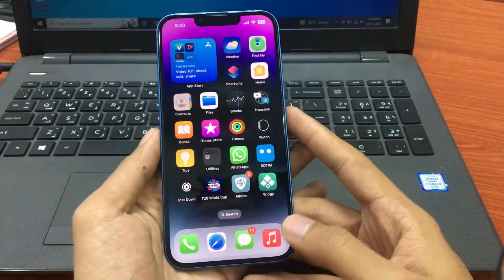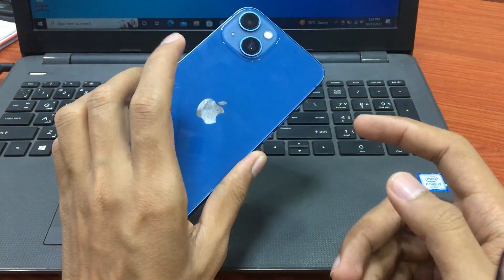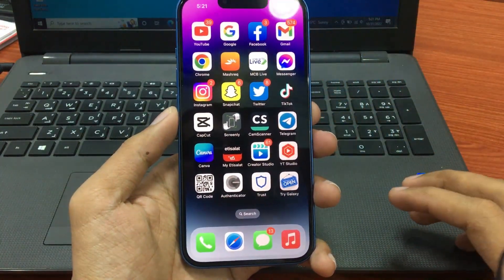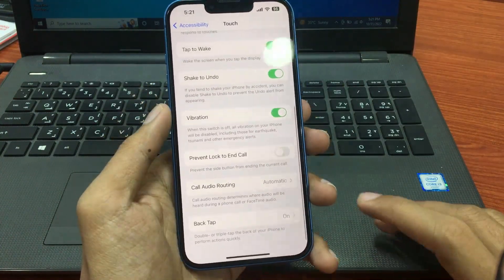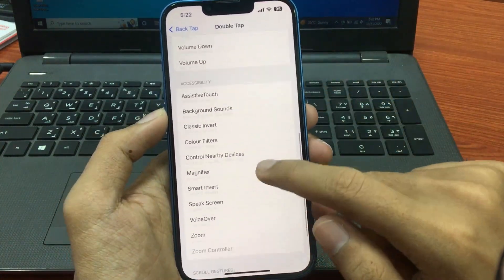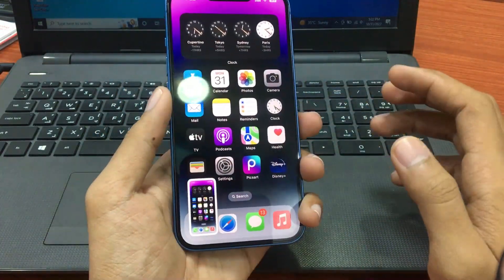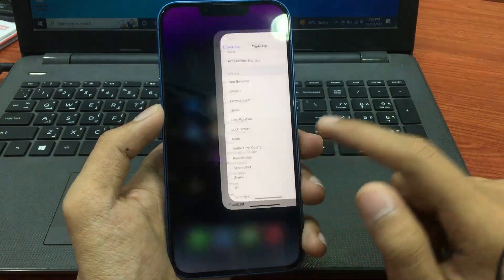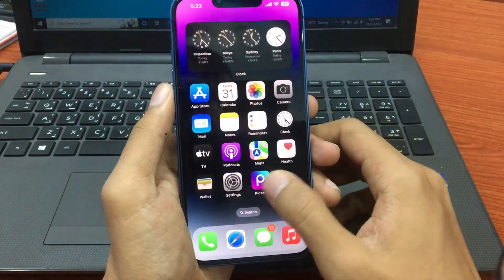Double Tap to Back Take Screenshot - How to Activate & Use Double Tap on Any iPhone in 2022